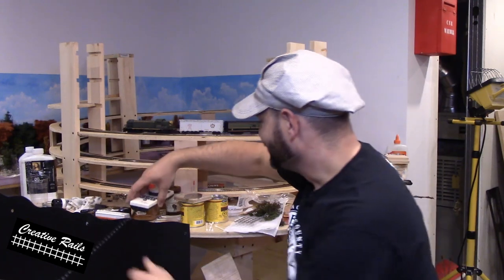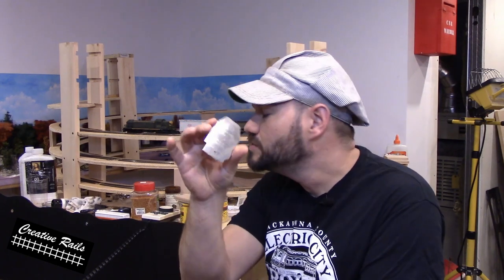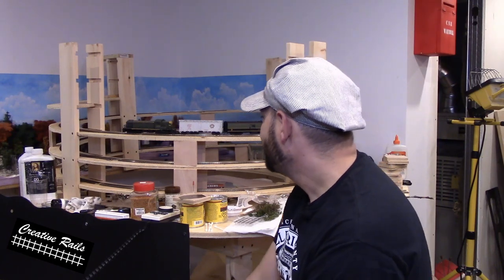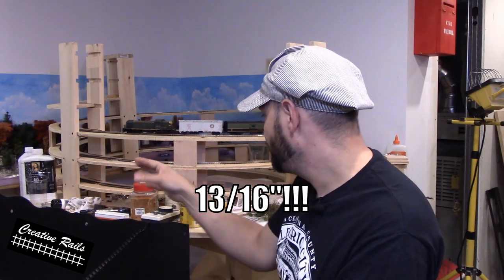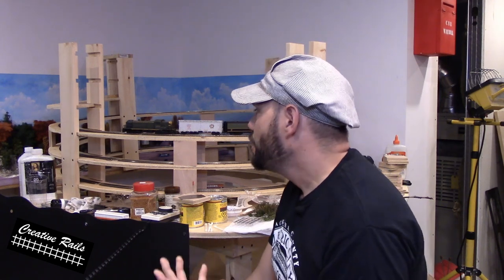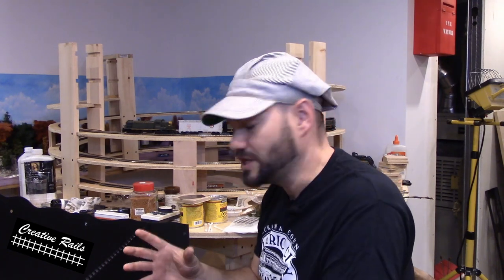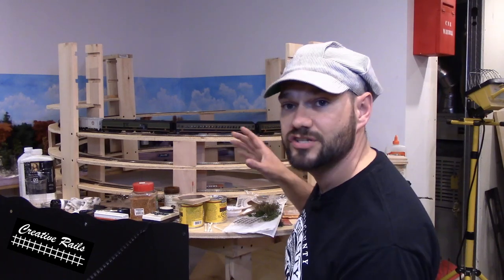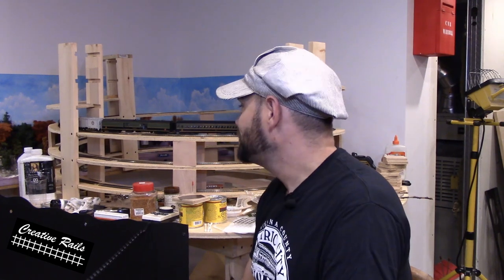Building The Helix On My Model Railroad Pt. 1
Join me for a discussion and the 1st video on; how I am building my helix, on my HO Scale Model Railroad.